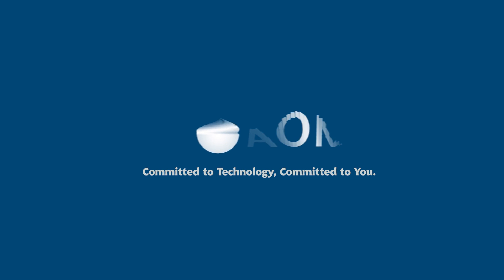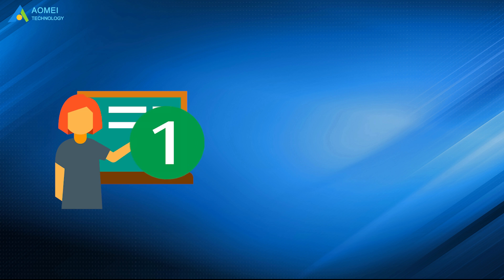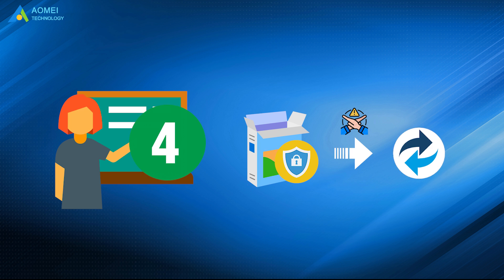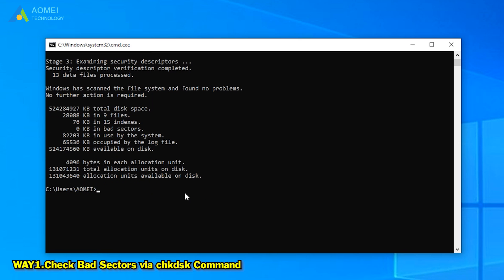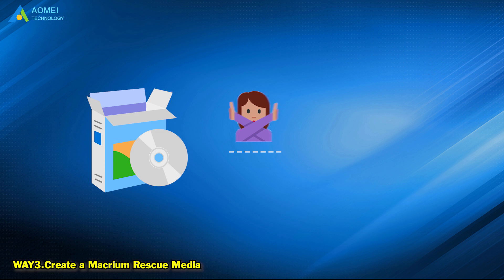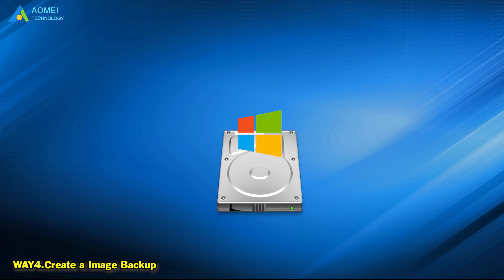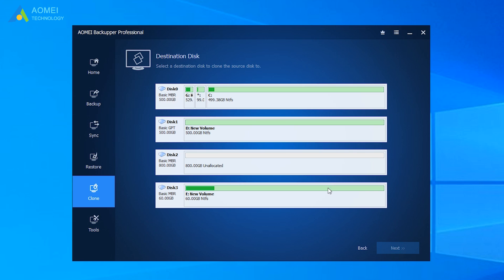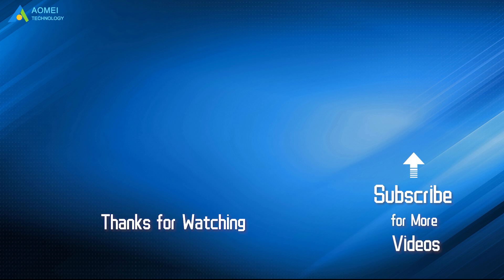How to Fix Macrium Reflect Clone Failed Error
There is a small chance that the Macrium Reflect clone failed with an error message. The errors could be various, you just need to try the solutions we bring you below and find the one that works for you. Before that, back up your personal data in case of an accident.

✅ 【Macrium Reflect Clone Failed】
⏰ 0:00 Start
⏰ 01:26 Fix with Windows Built-in tool
⏰ 03:38 Fix with a Professional Tool

✅ 【Detail】
Way 1: Check Bad Sectors via CHKDSK Command
If the error is related to reading data or writing data, you should check the source disk or target disk.
1. Press Windows + R key and type “CMD” in the Run box then press enter.
2. For example here we choose D drive, type this command “chkdsk D: /f” and press enter,
if there’s no problem, you‘ll see “found no problems”
3. If there is an error, then type this and press enter to repair it “chkdsk D: /r”.

Way 2: Clean Destination Disk via Clean Command
If the target disk has a corrupted file system, you can wipe it out before cloning.
Press enter after each command you input,
1. In the run box, type “diskpart”.
2. Type “list disk”.
3. Type “select disk ” to select the target disk, for example, select disk 2 here.
4. Type “clean all”
clean all command is different from clean, it will take a little bit of time to wait.

Way 3: Create a Macrium Rescue Media
Some programs may prevent you from accessing the source drive. Booting your computer from Macrium rescue media will eliminate all the other programs’ impact.

Way 4: Create an Image Backup
If Macrium Reflect failed to clone from rescue media, you may consider doing an image backup instead of cloning. You can backup pc to an external hard drive or NAS network location and then restore the image to your new disk. In this way, the system and other data will all be transferred to the new disk and remain bootable.
If all the solutions above are not working for you, you may try the last solution.

Way 5: AOMEI Backupper
AOMEI Backupper is a professional tool that allows you to even clone a failing hard drive. With its user-friendly interface, a hard disk clone can be easily done.
1. Run AOMEI Backupper to come to its interface.
2. Click Clone then click Disk Clone.
3. Select the source disk and target disk.
4. Confirm the disks then click Start Clone.